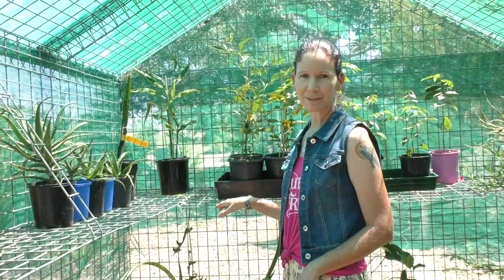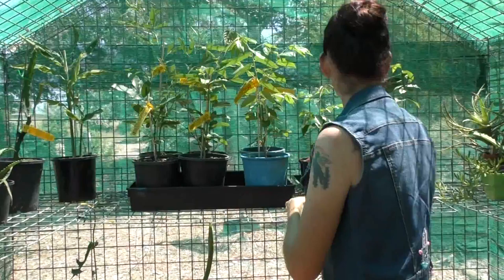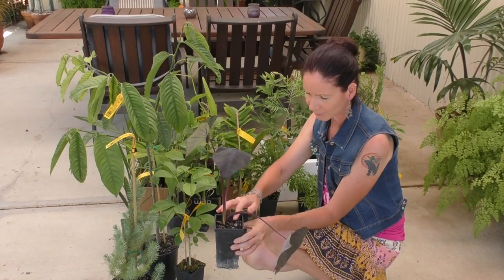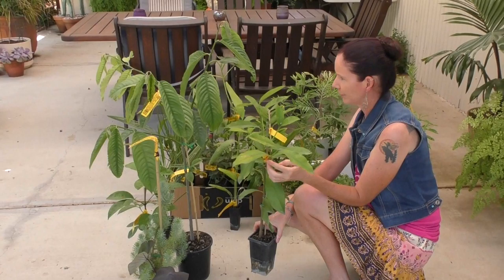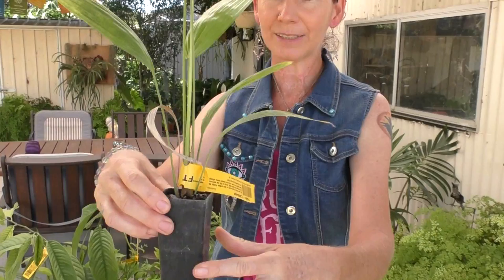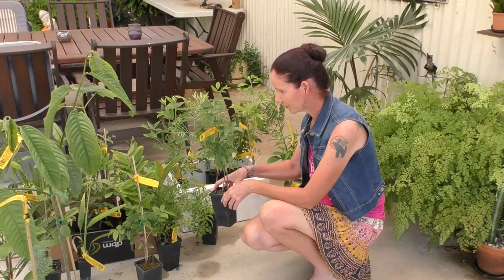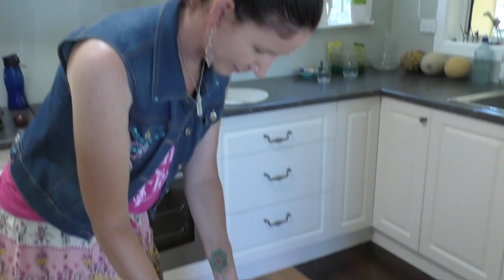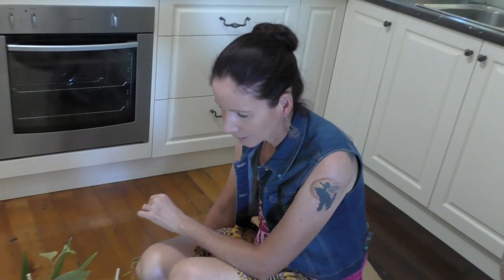Garden Vlog #3 New plants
We have lots of new plants for the garden. All plants are from Daley's Fruit tree Nursery in Kyogle except the native wampi.
Plants shown (in order): yellow dragon fruit, myoga ginger, Longan, Pigeon pea, white beech, phalsa, native wampi, soursop, jakfruit, black taro, pine nut, pink euodia, rollinia, madrono, jelly palm, cabbage palm, yellow jaboticaba, water celery, pepino berry, low chill apricot, saville orange, black plum, native ginger, kiwi berry, bahree dates, phalsa.